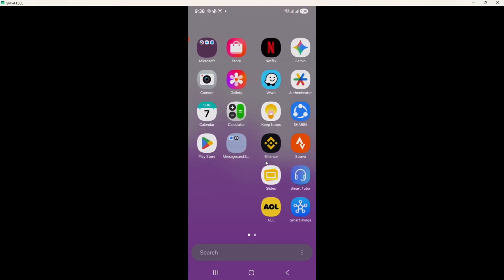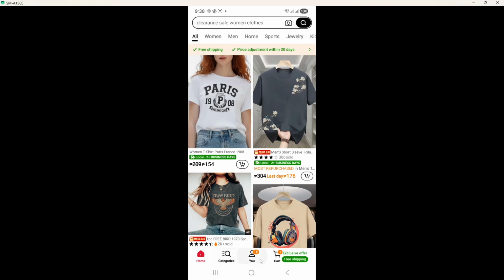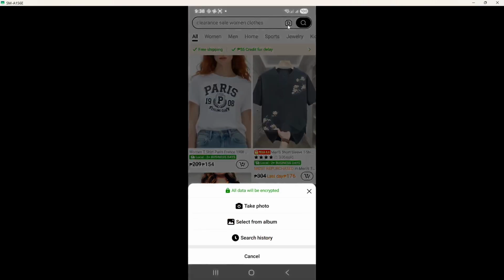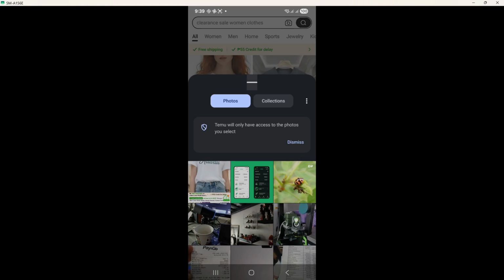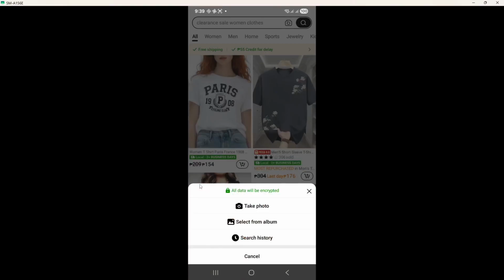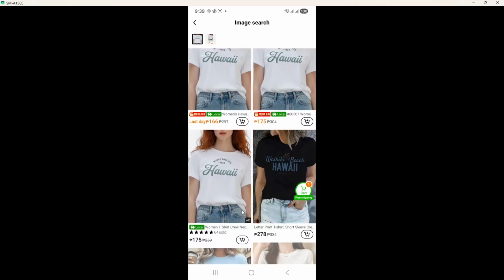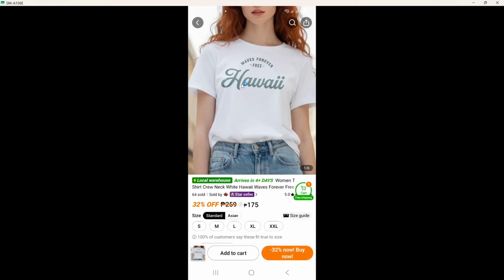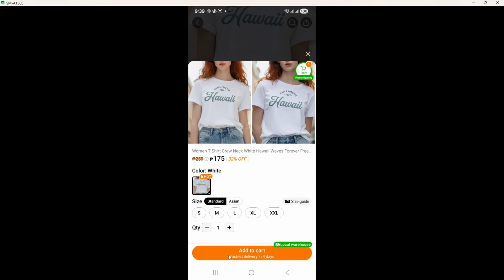How to Search on Temu by Image [2026 Full Guide]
How to Search on Temu by Image

Unlock the future of shopping with our latest video on how to search on Temu by image! Imagine effortlessly finding products just by snapping a photo or choosing an image from your gallery. In this step-by-step guide, we’ll walk you through the process of using Temu's innovative image search feature, ensuring you make the most of your shopping experience. We'll cover everything from opening the app to uploading your image and refining your search results with smart filters. Whether you're familiar with online shopping or new to the Temu app, this tutorial is designed to help you navigate the process smoothly. Say goodbye to vague descriptions and hello to precise product matches! Join us as we explore this fun and easy way to discover similar items and score the best deals online.